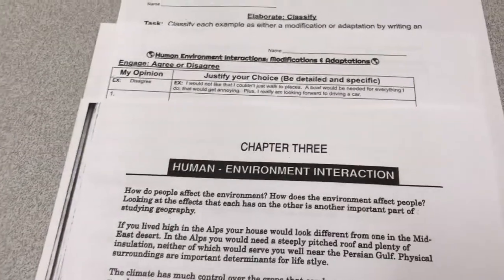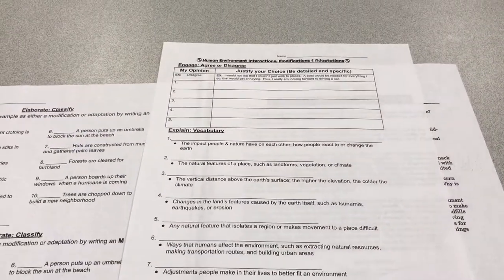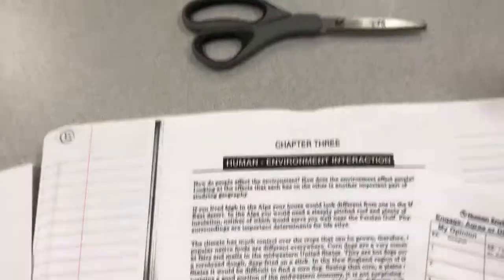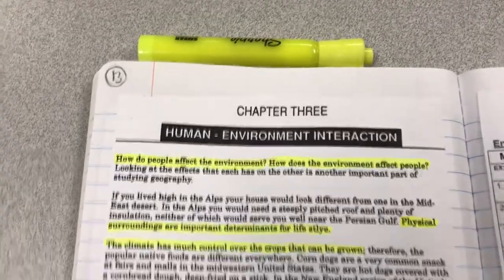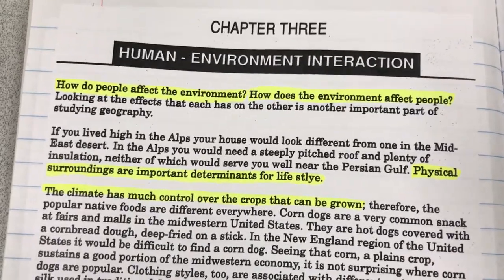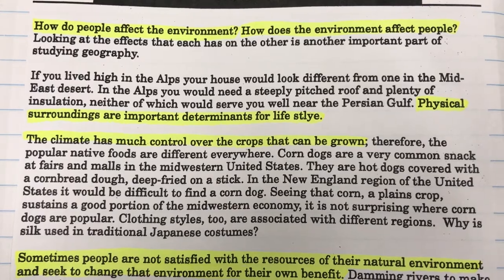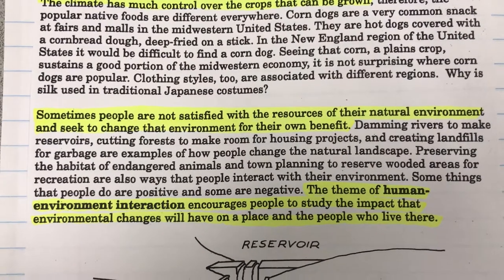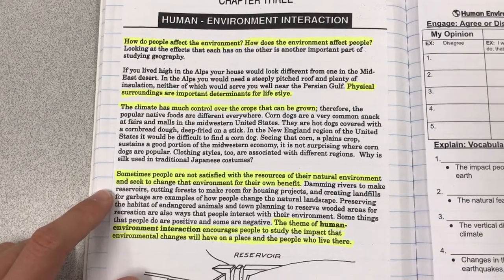Journal Time #5 HEI part 1